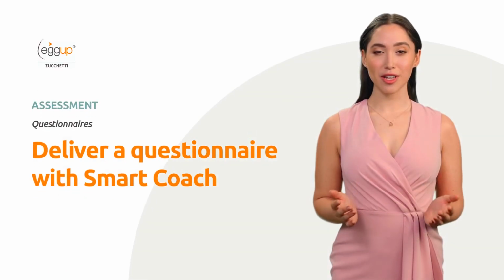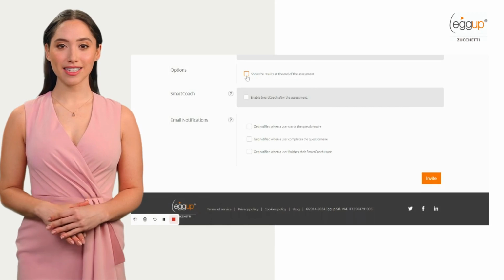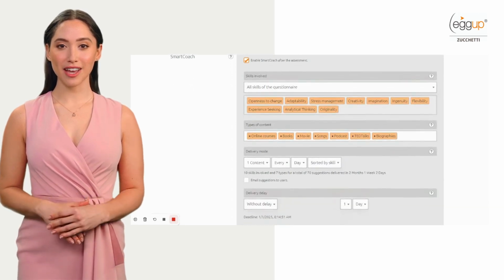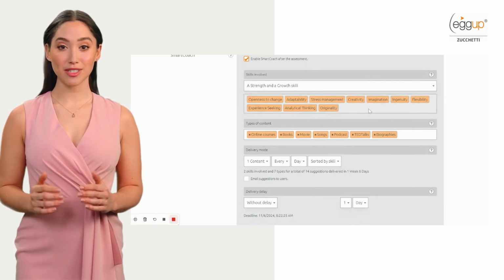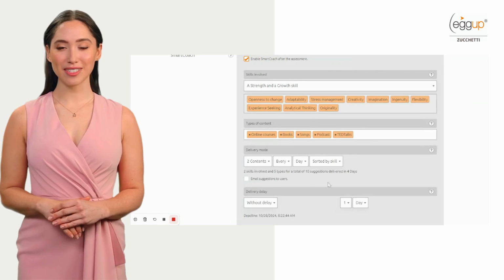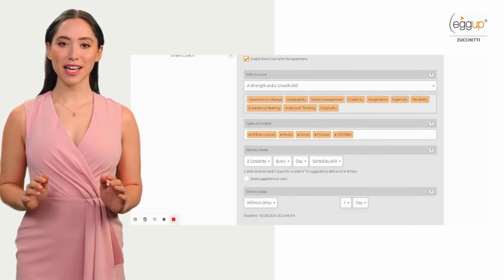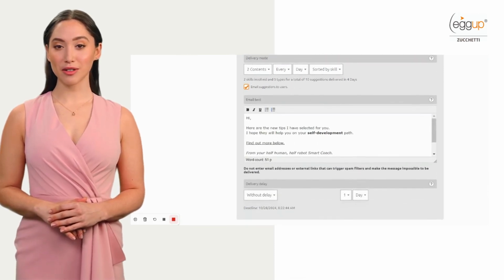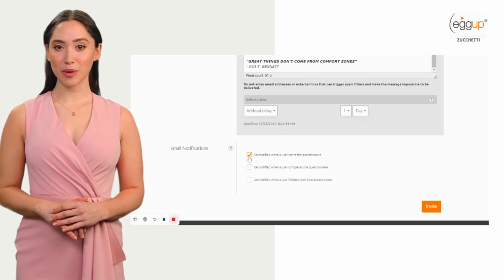Deliver a questionnaire with Smart Coach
When sending a questionnaire, in addition to the options just mentioned, you can also activate additional features, such as our Smart Coach.